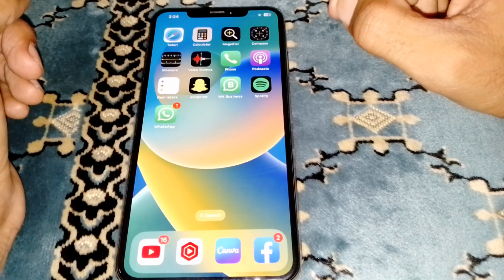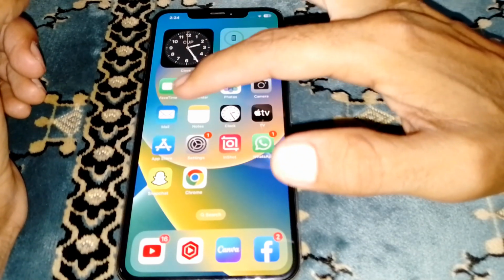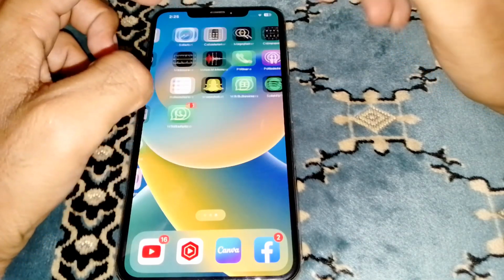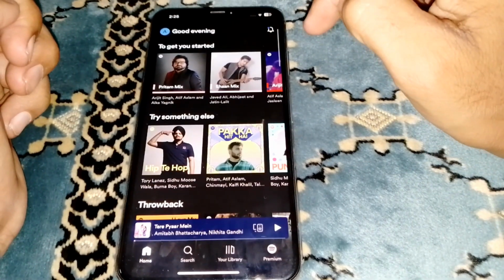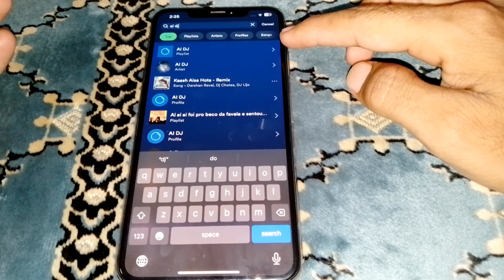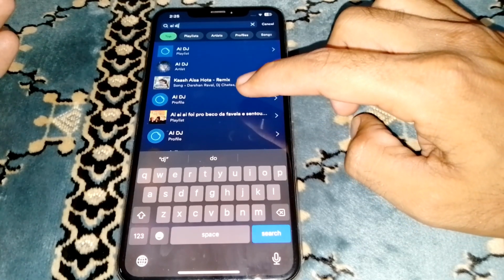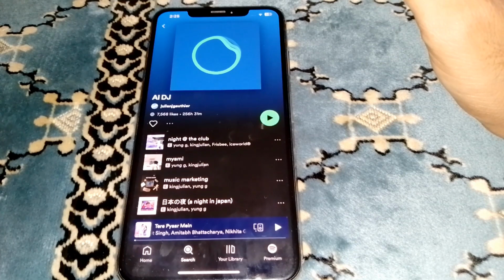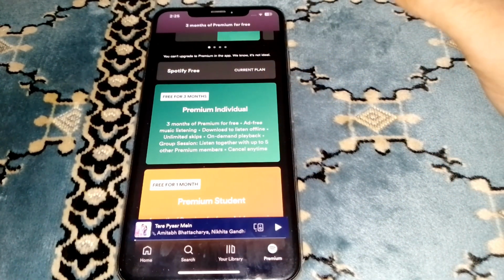Dj Ai Not Showing Up on Spotify || 2023 || iPhone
After watching this video you will be able to know " Dj Ai Not Showing Up on Spotify || Ai Dj Not Showing up Spotify" So get rid of this problem and enjoy your device.